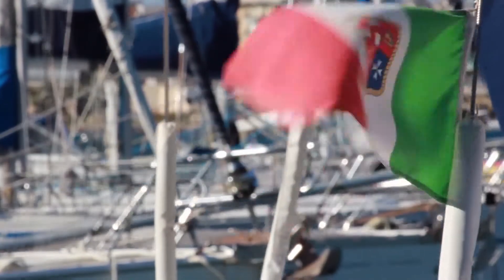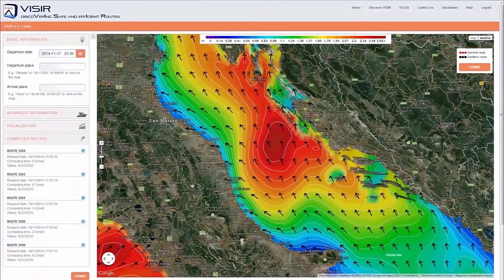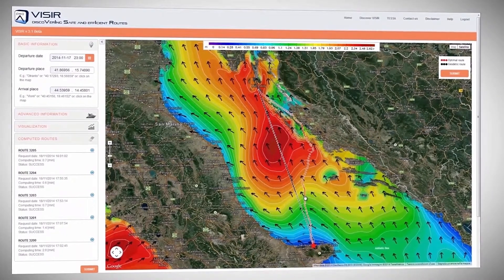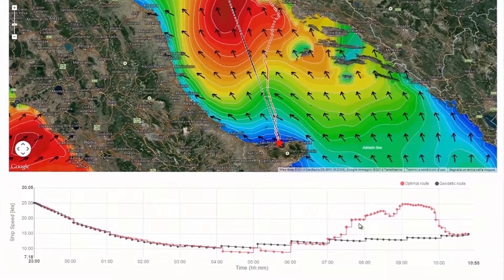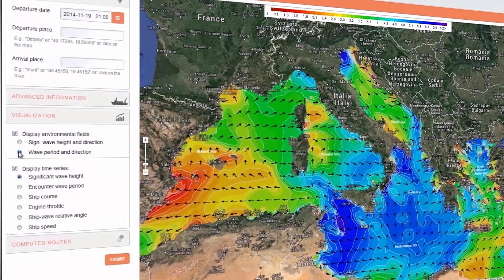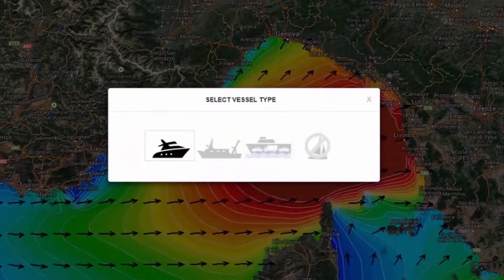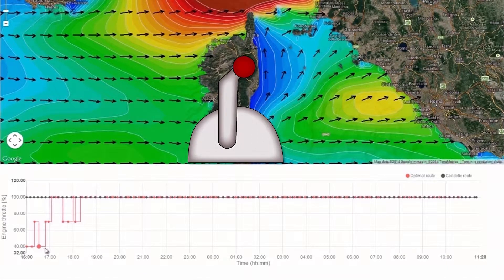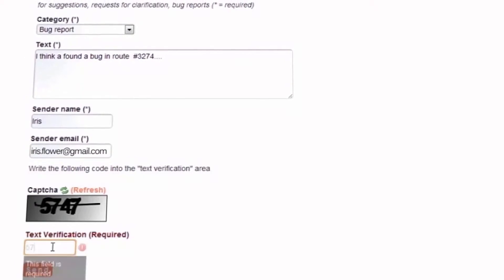VISIR-nav: watch the video tutorial!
VISIR-nav computes optimal nautical routes in the Mediterranean Sea (visit the official

The routes are optimized with respect to total sailing time, keeping into account the safety constraints of navigation. The results depend on a model forecast of sea-state. The user can specify departure and arrival place,  date and time of departure, type of vessel, and other more advanced parameters.